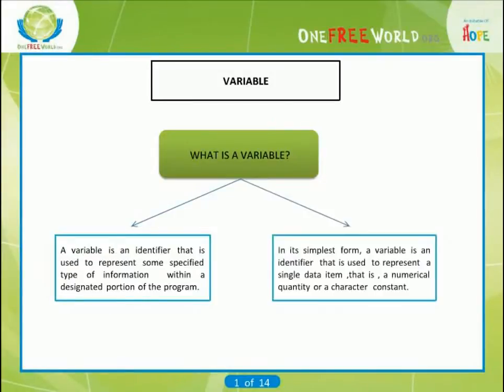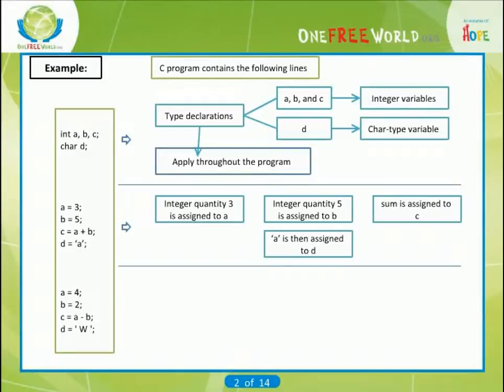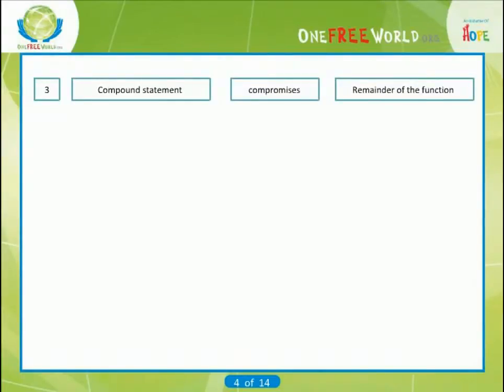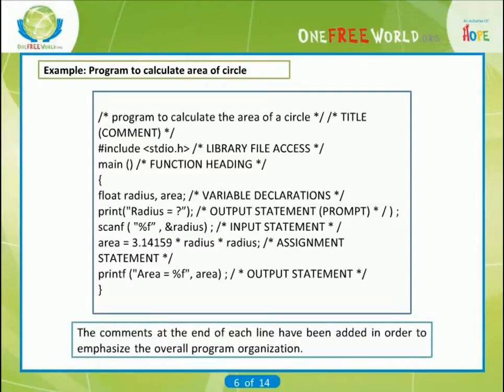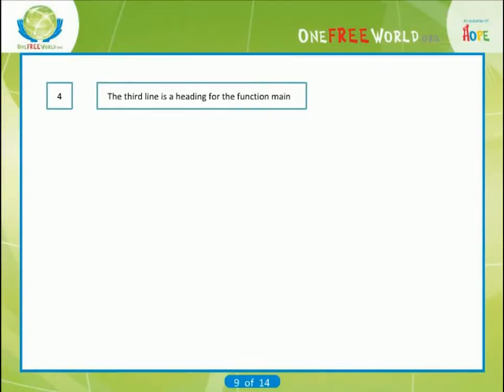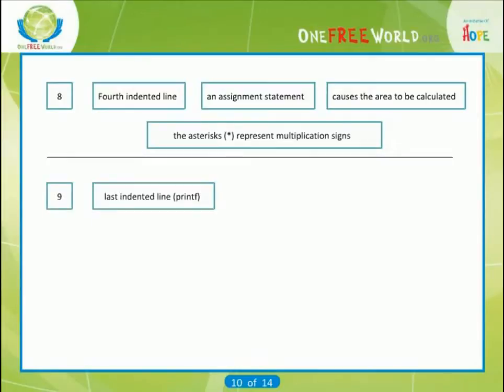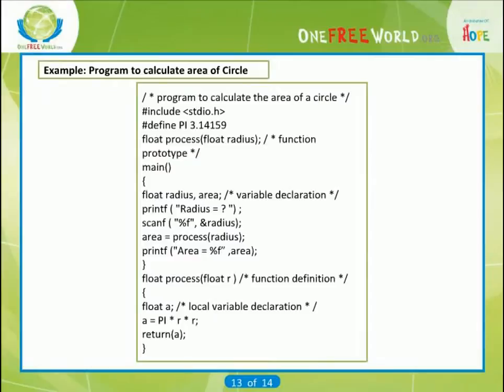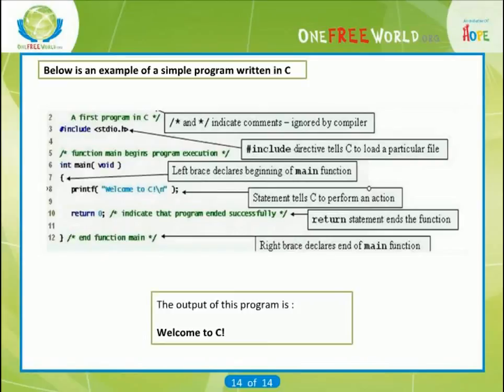c program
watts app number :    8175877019